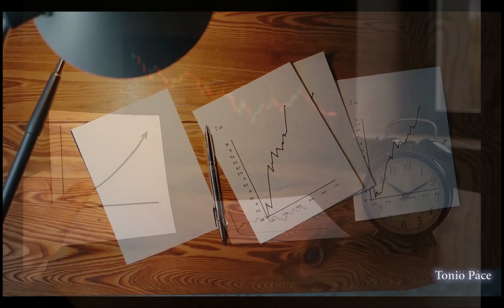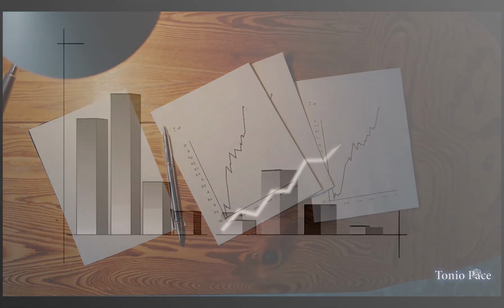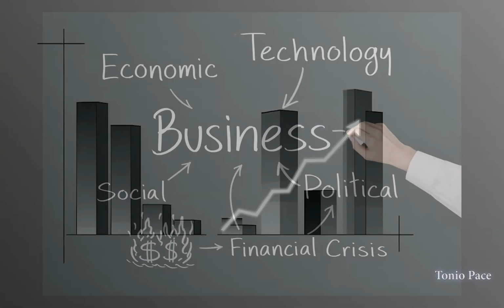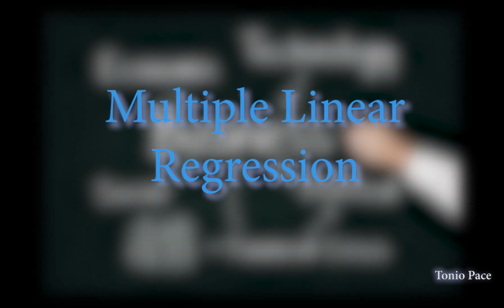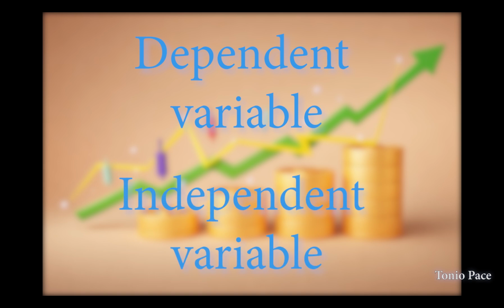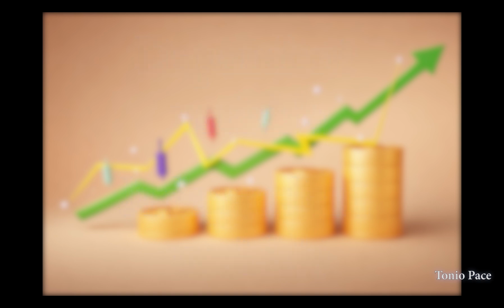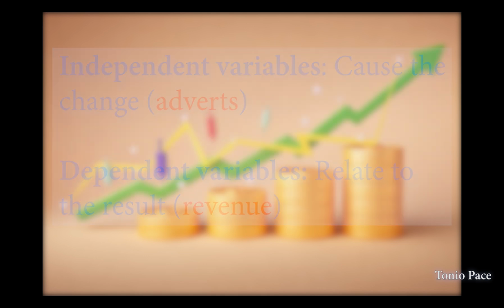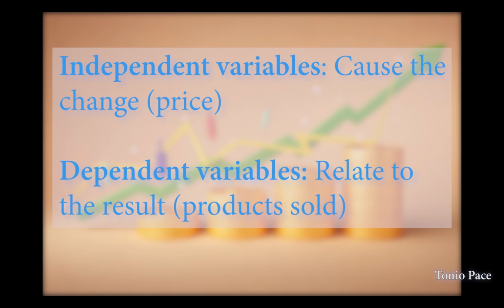DA ExcelMultipleLinearRegression Part1